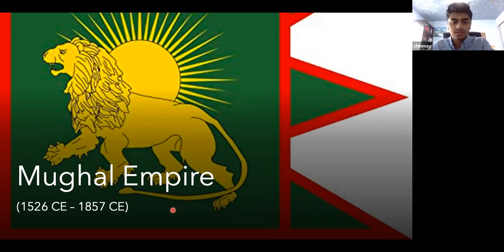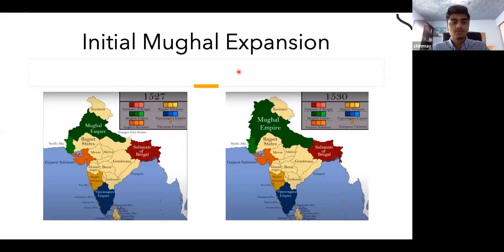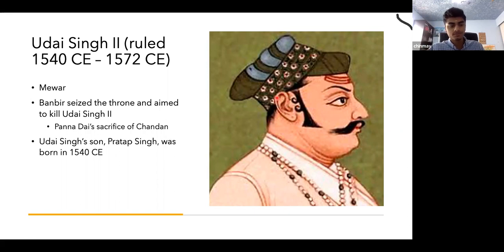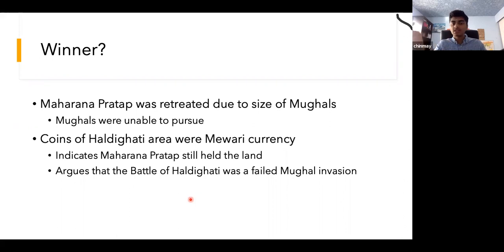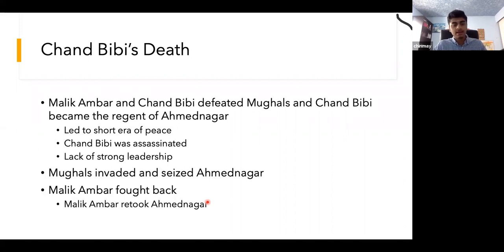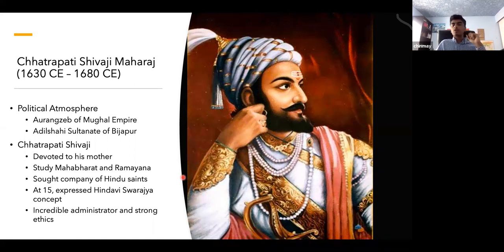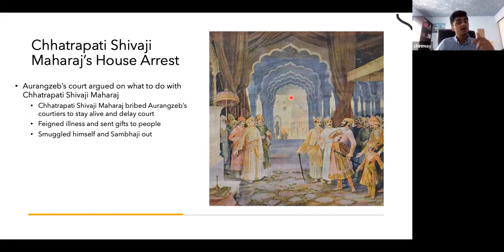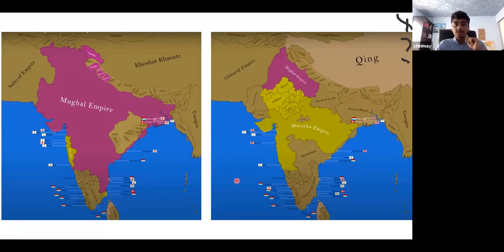Our Bharath And Her Culture- Session 3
Let’s Explore Our History Together